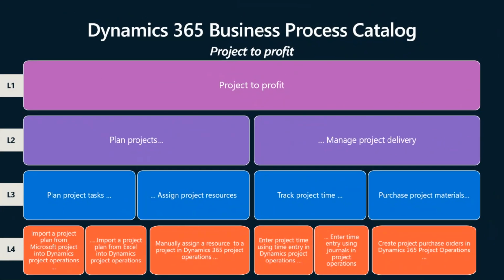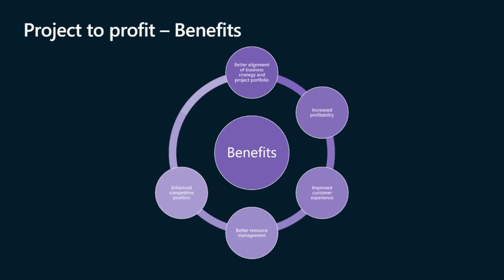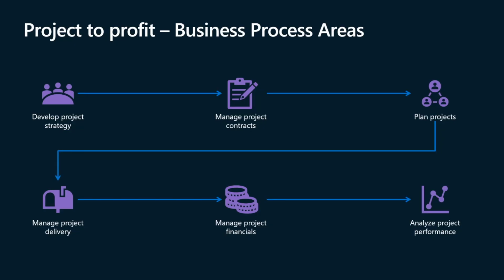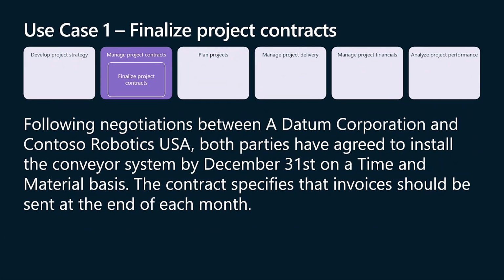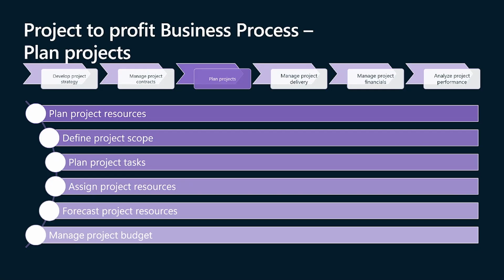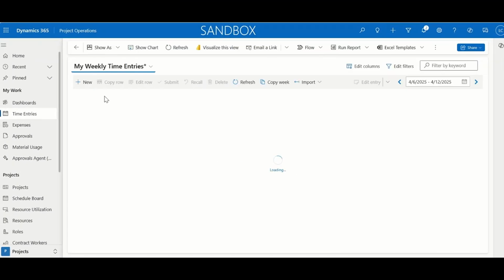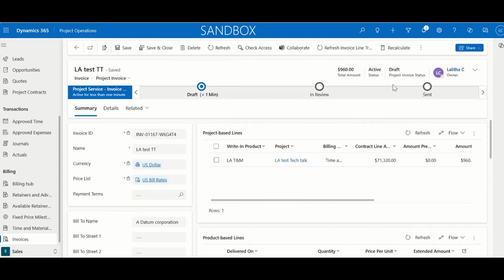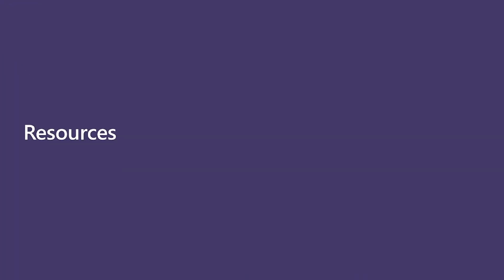Project to Profit Business Process Overview in Project Operations | Dynamics 365 FastTrack Tech Talk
The latest edition of our FastTrack TechTalks for Dynamics365 explores the Project to Profit business process--encompassing the Project management lifecycle--essential for efficient project operations.

Discover key business processes within Dynamics 365 Project Operations, highlighting how it helps organizations manage and optimize their project-oriented business operations.